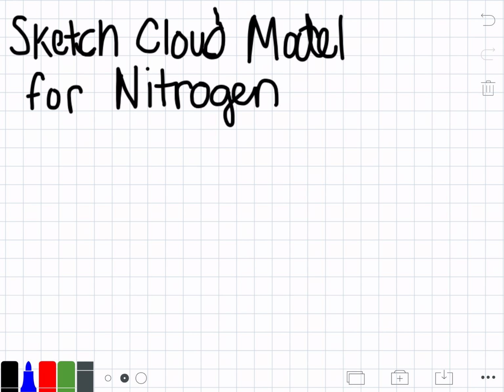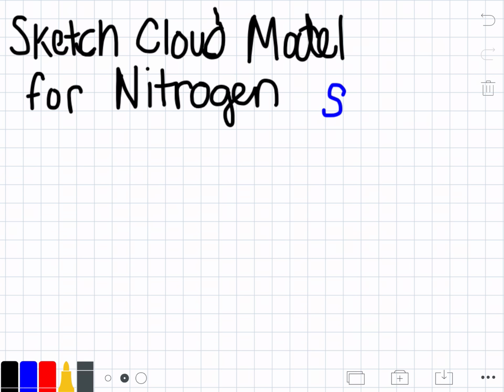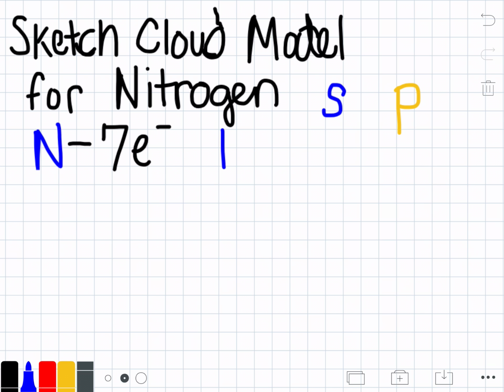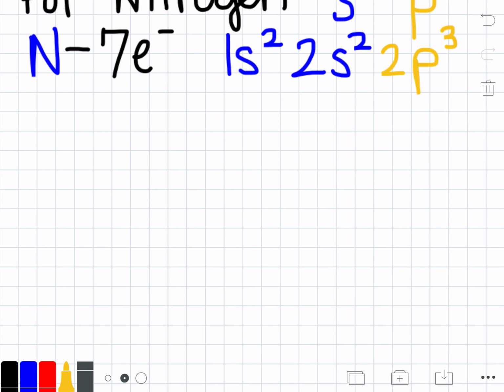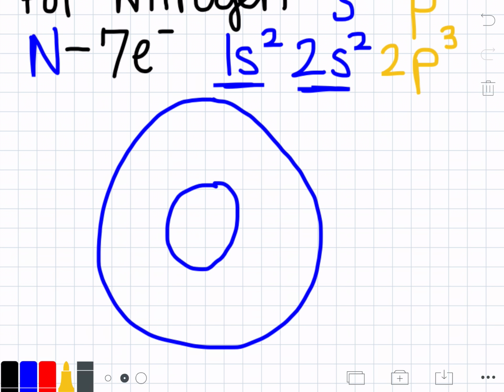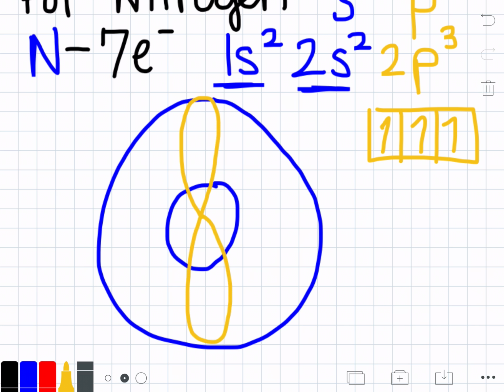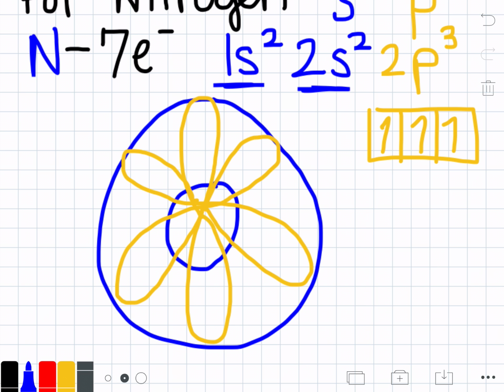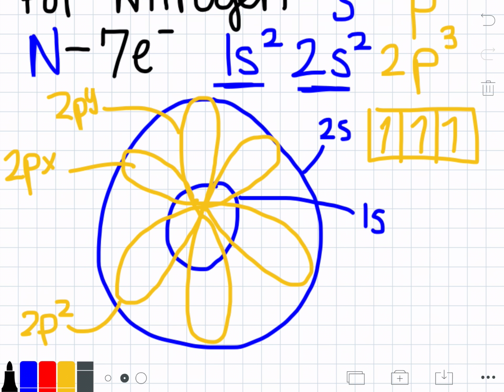Sketching Cloud Models